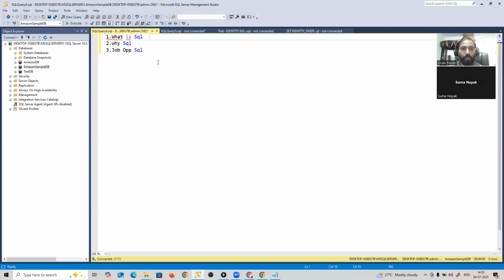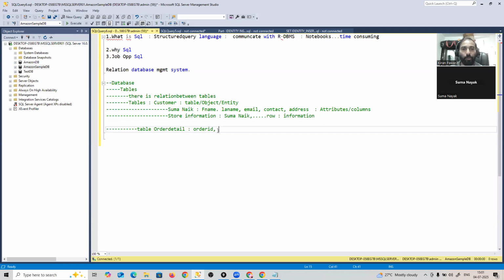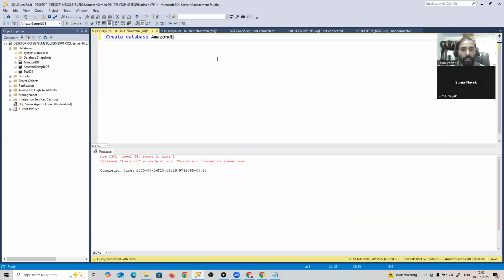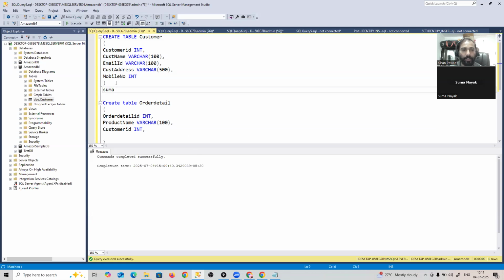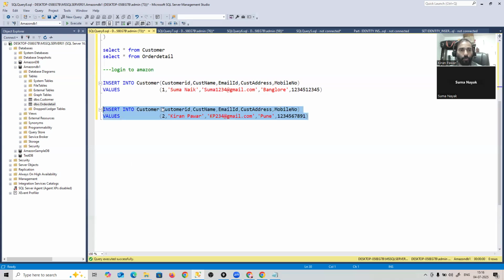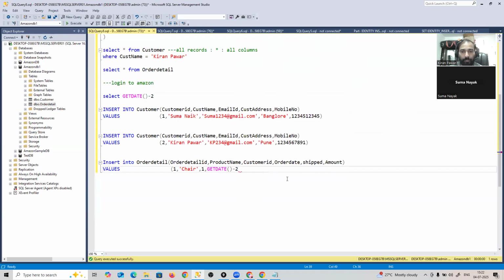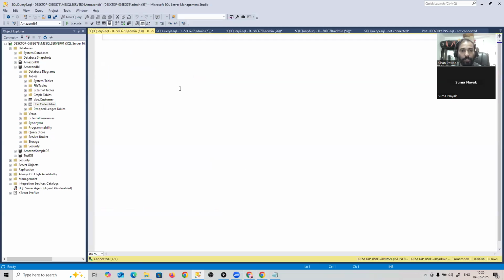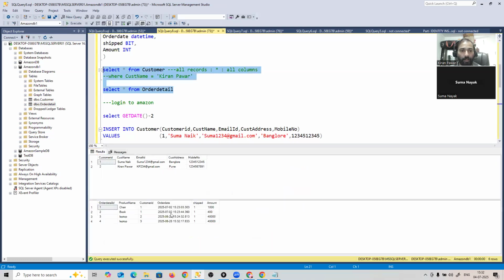Sql Live Traning Session 1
Request you to fill the form for any questions/suggestions/to reach to me